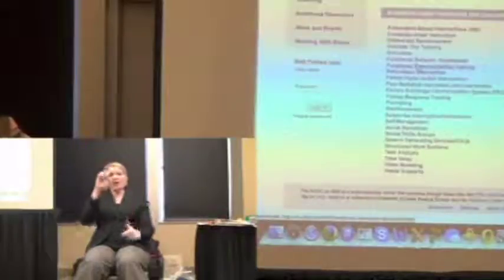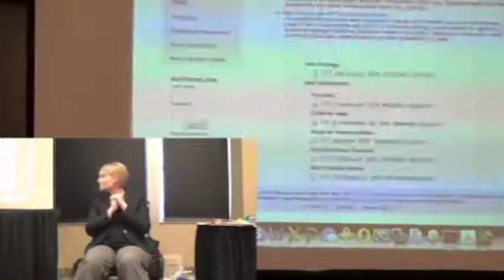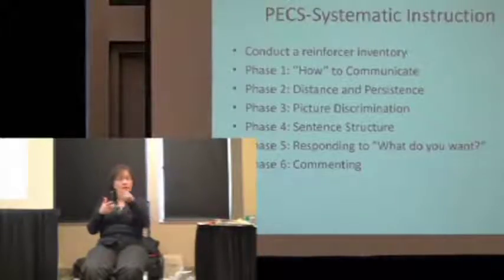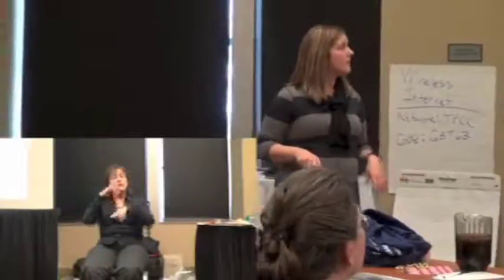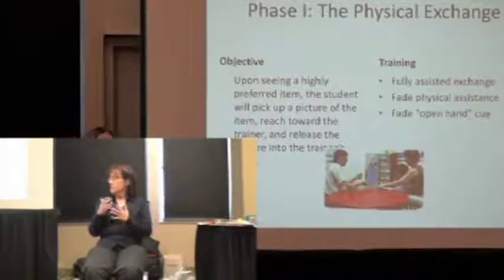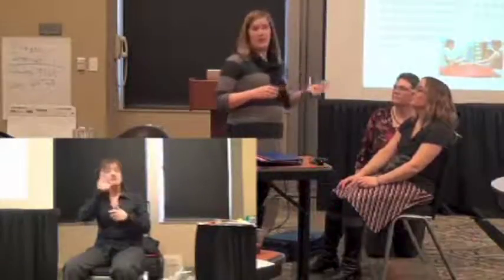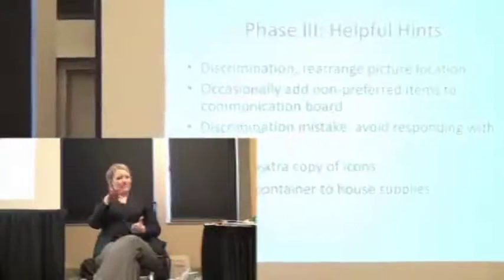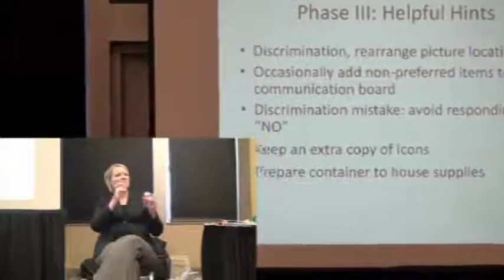Complex Deaf Kids: Uncharted Territory -- Part 5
Complex Deaf Kids:  Uncharted Territory
Christi Borders and Nikki Michalak
20140204 Borders Christi Michalak Nikki 05
February 4, 2014(Sign Language)